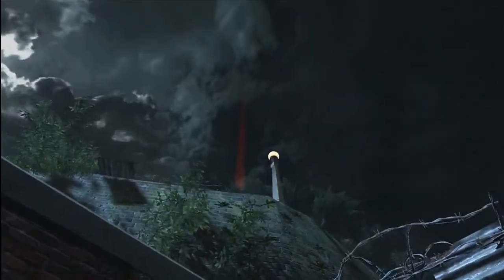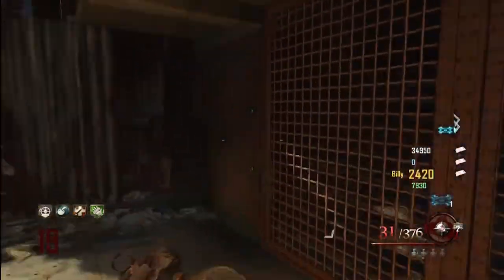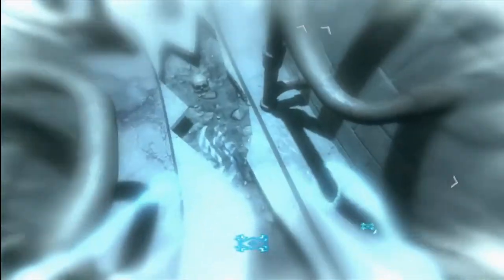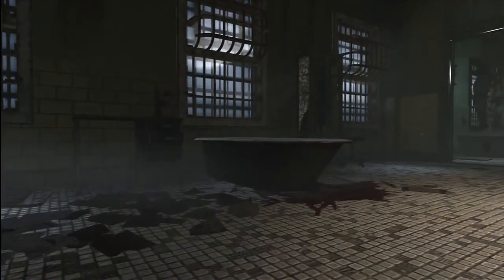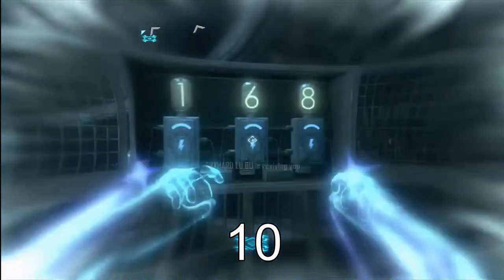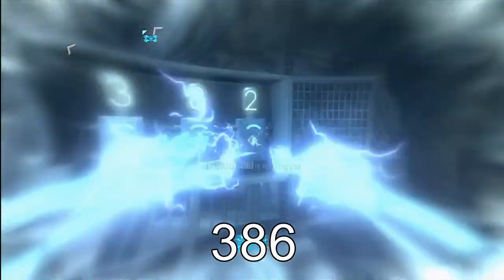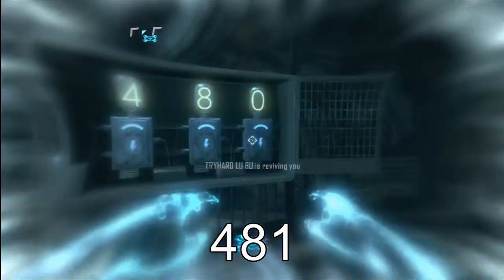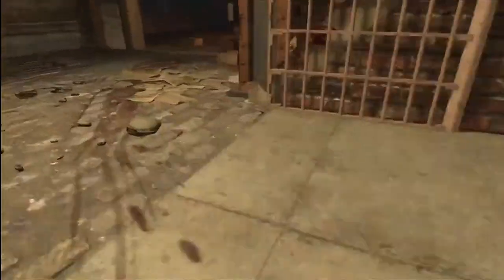Mob of the Dead Easter Egg and Spoon Locations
A quick guide on the Mob of the Dead Easter egg.